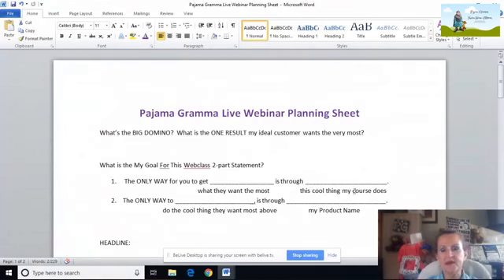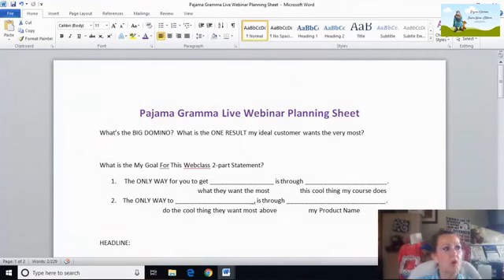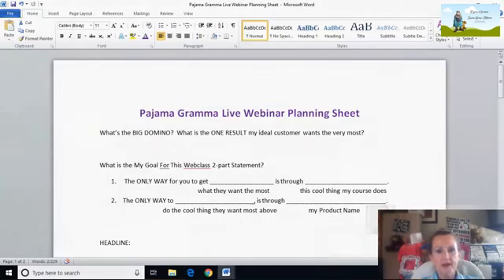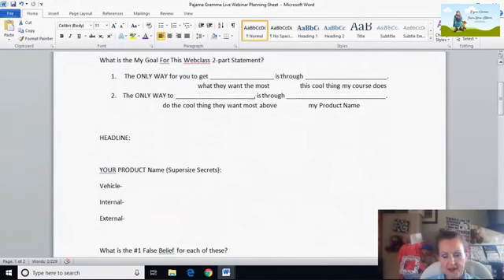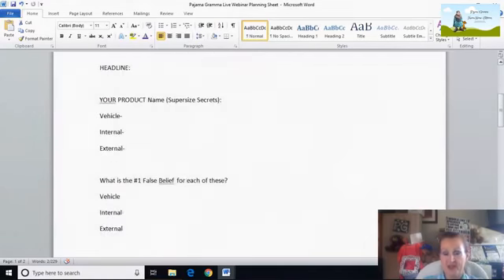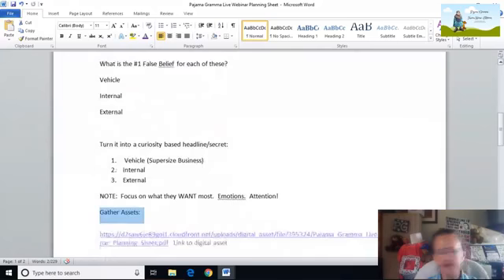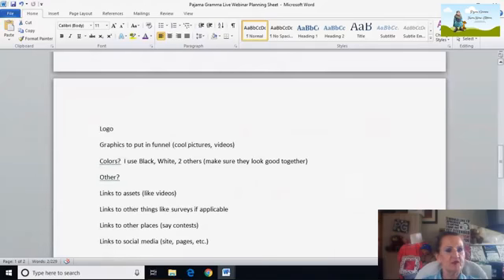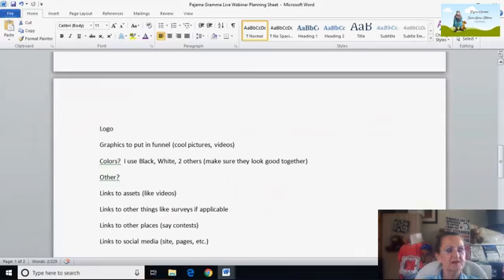Live Webinar Funnel Build Demo -Part 2b...tech challenge day (do you ever have those)?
Live Webinar Funnel Build Demo -Part 2b...tech challenge day (do you ever have those)? Here is the Pre-plannng Sheet!